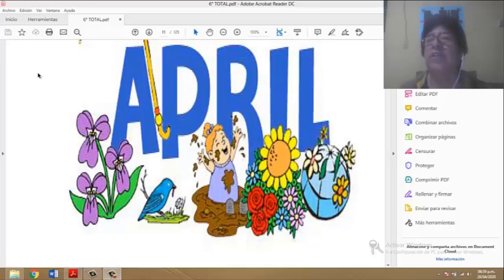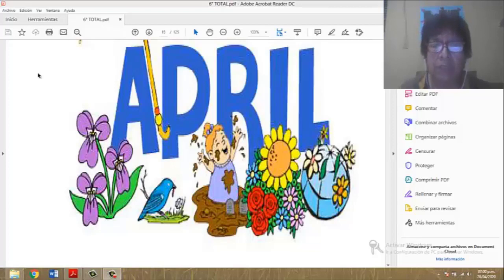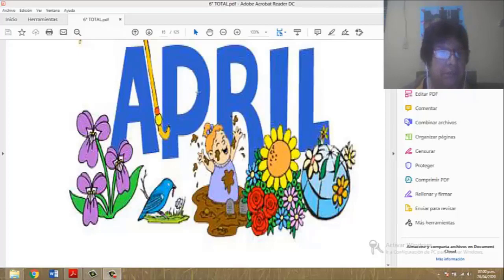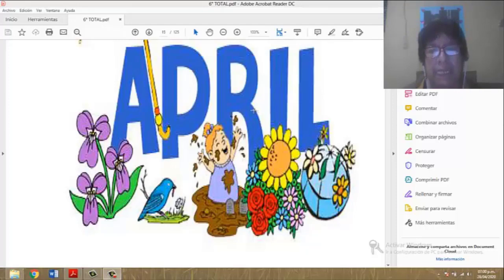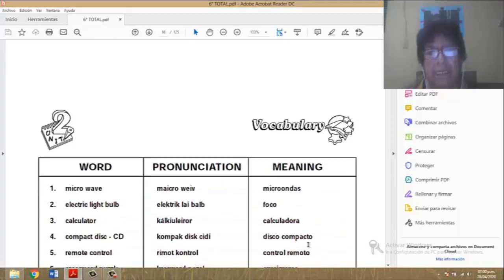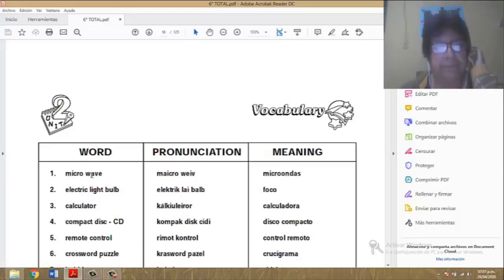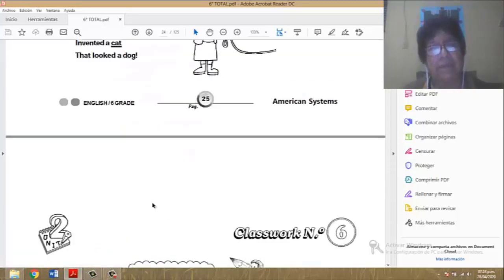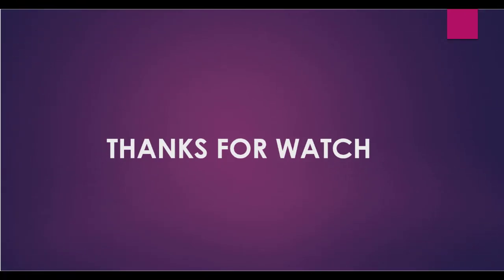ENGLISH CLASS 13- INVENTS